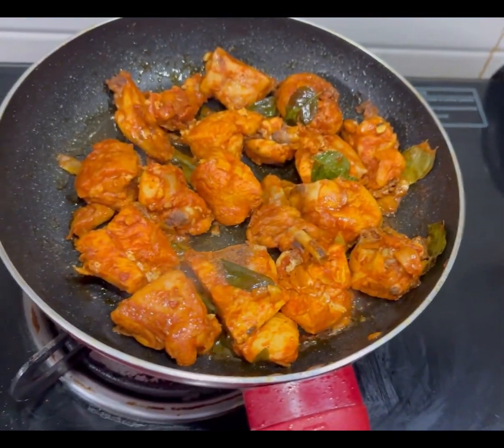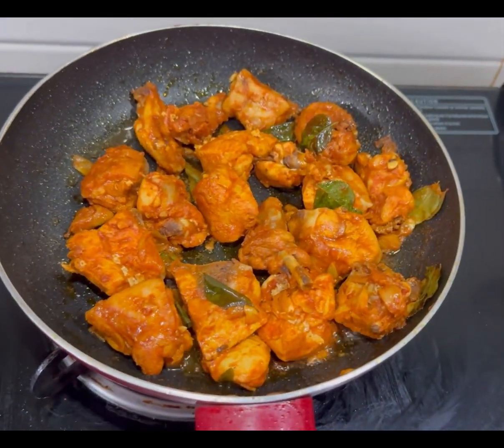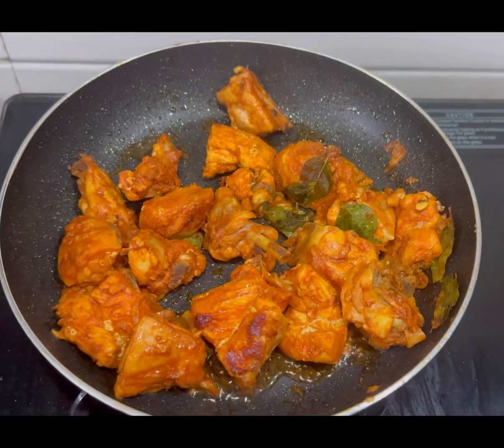Chicken Feast chicken dry Roast Recipe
Chicken 1/2 kg with bone
Oil 100 ml
Ginger and garlic crusts
Chilli powder 2 tablespoons
turmeric teaspoon